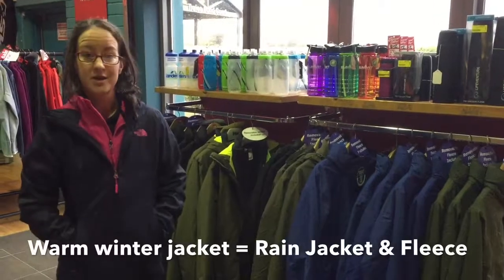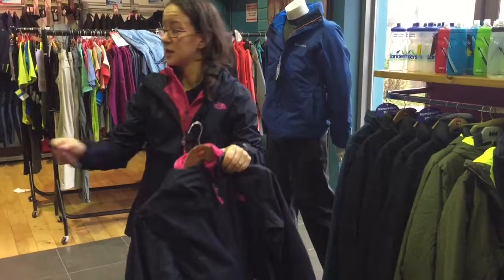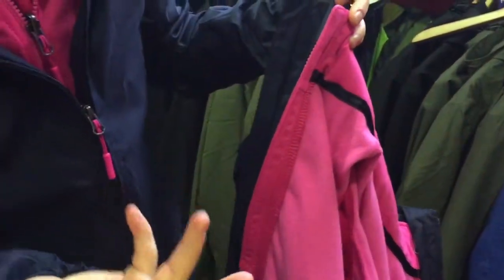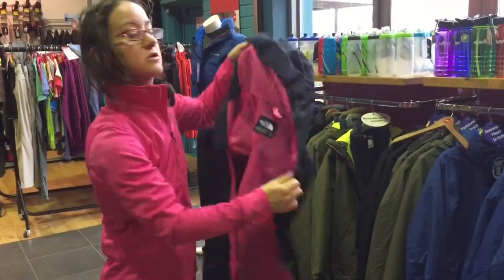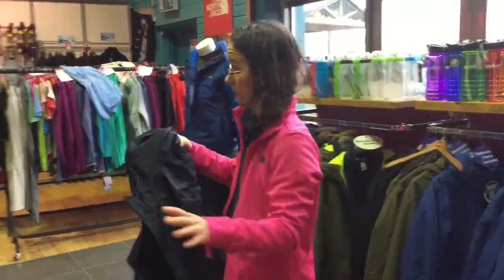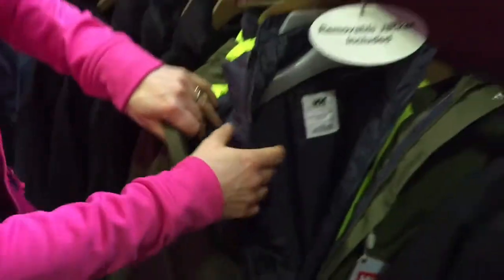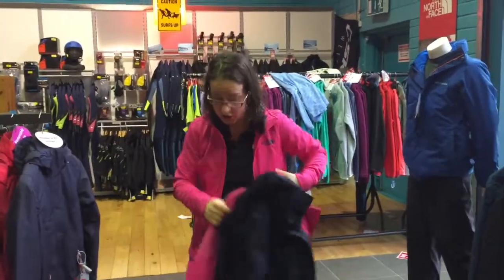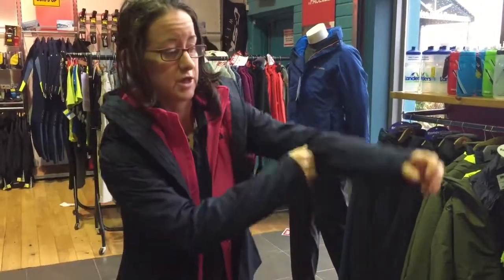What is a 3 in 1 jacket? - Landers Outdoor World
Have you dug the warm winter jacket out and found it a little the worse for wear?  It might be time for a new one and sure, a nice new jacket
can make the winter drizzle a bit more bearable.  In this video, Muiriosa talks to you about what is often referred to as a 3-in-1 jacket.
This is a rain Jacket and fleece zipped together which can be worn seperately or zipped together to create a warm winter jacket.
It can be a very handy, versatile option to cope with our multi-dimensional weather;)  Have a look.